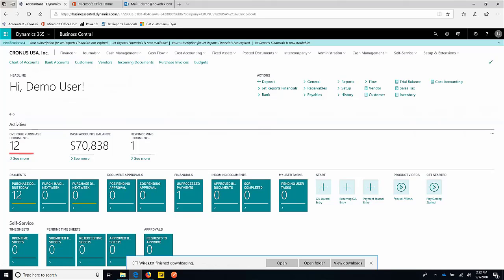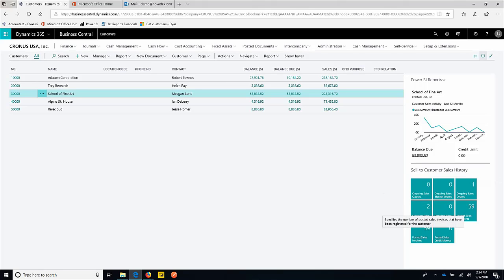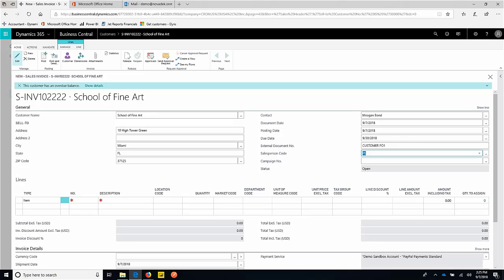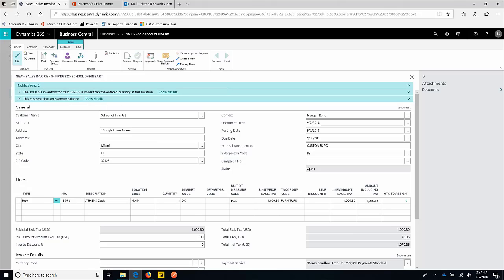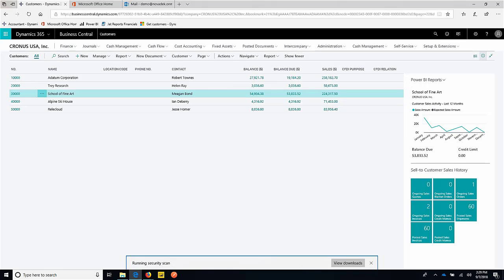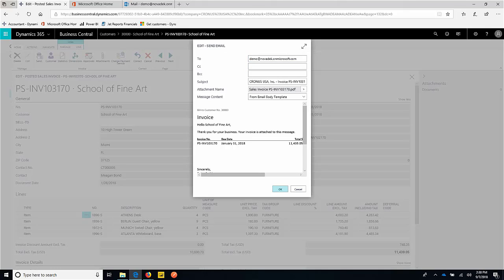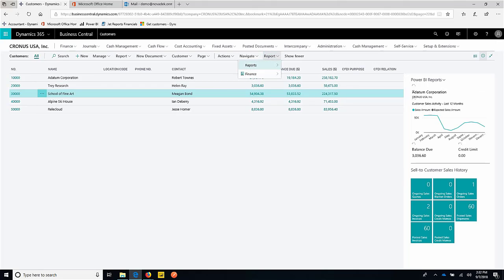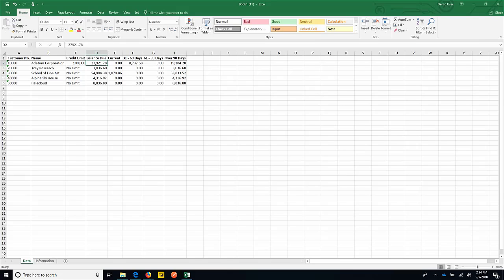Sales Process in Microsoft Dynamics 365 Business Central | Tensoft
Presented by Tensoft COO Dan Berube, this video covers the sales process in Microsoft Dynamics 365 Business Central - how to generate customer invoices and open receivables.